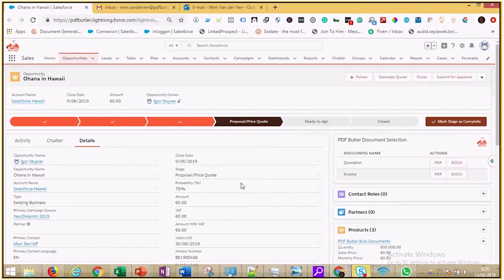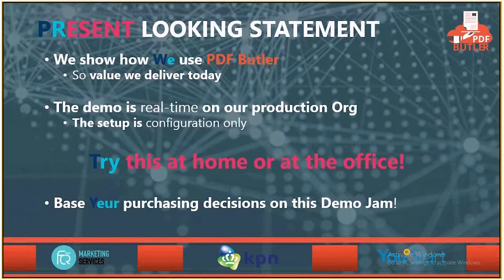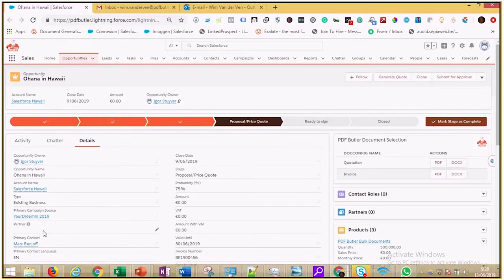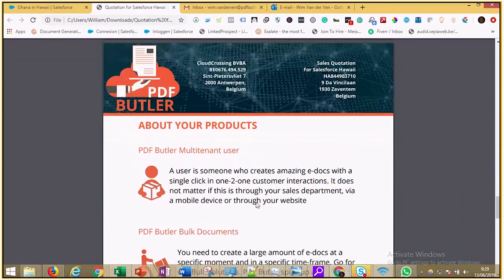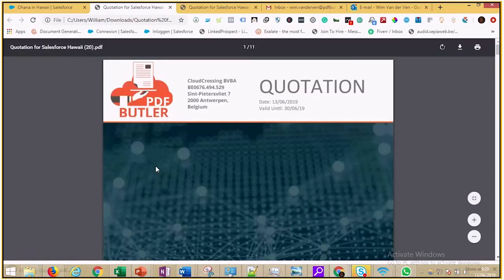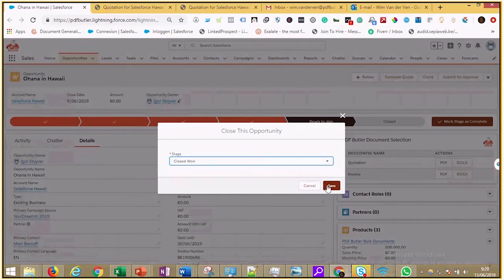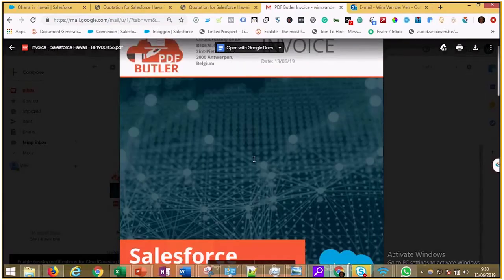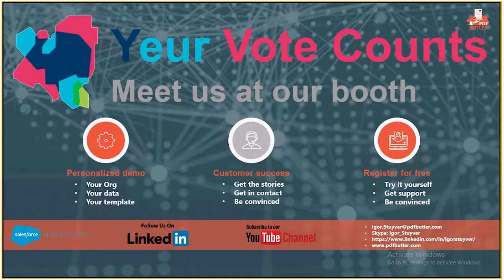DemoJam personalized quote & email with attachment